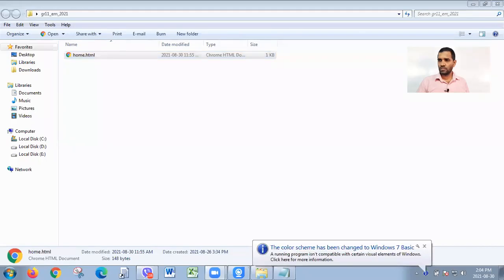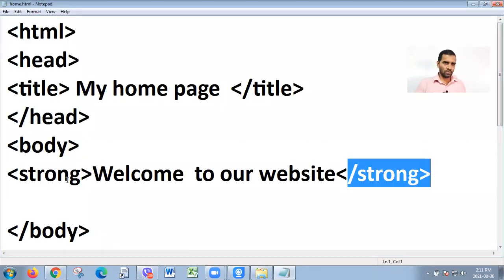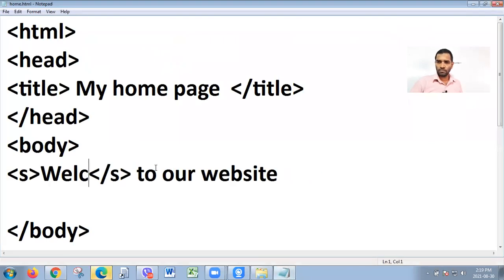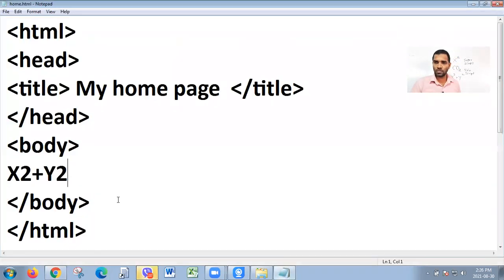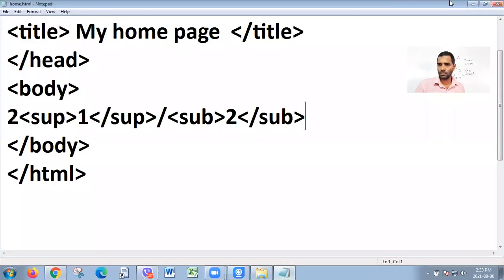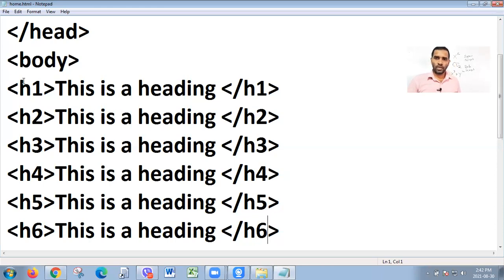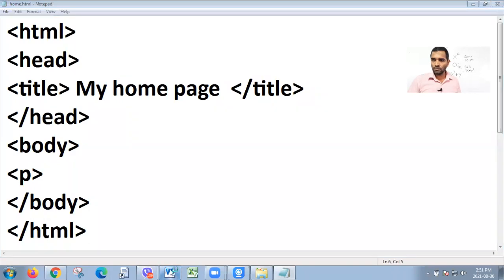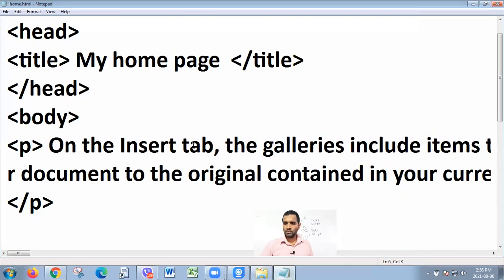Grade 11 | ICT | HTML | Part 2 | English Medium